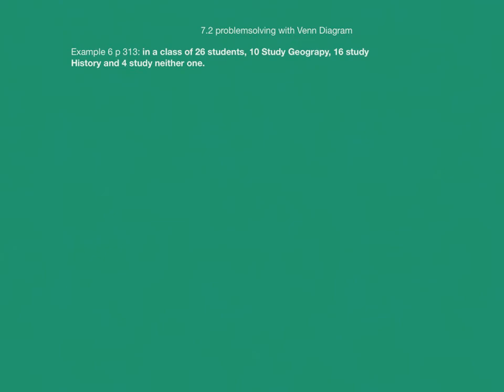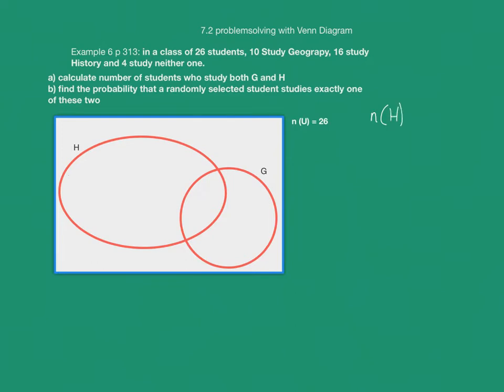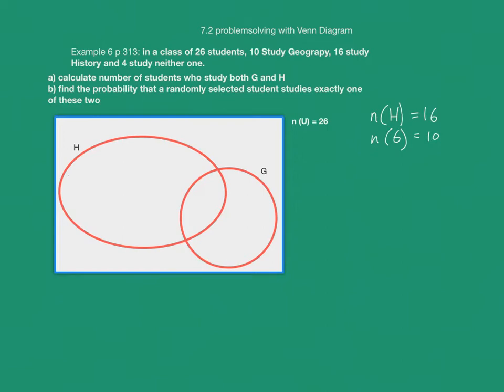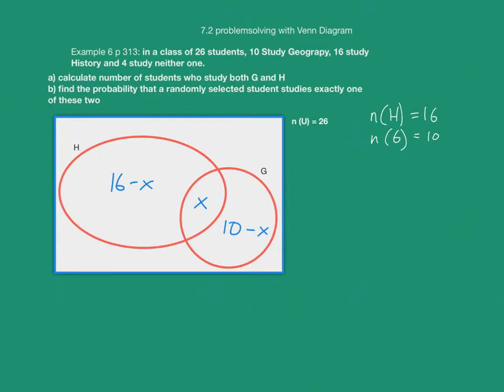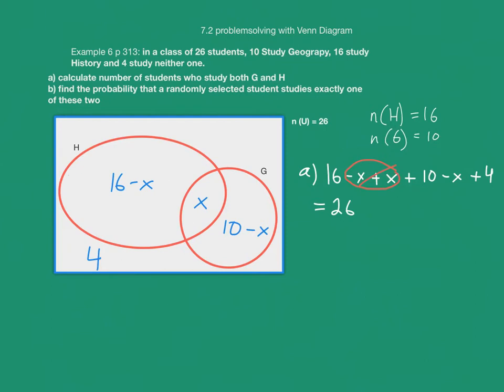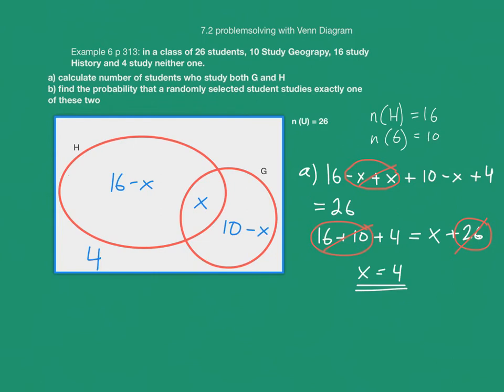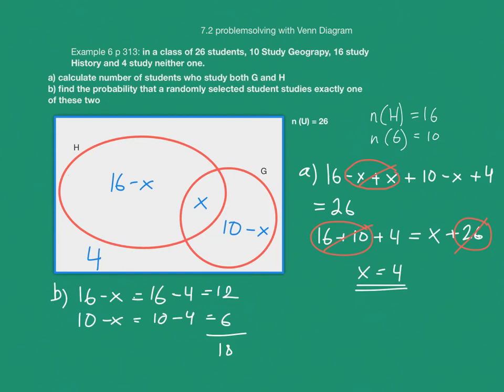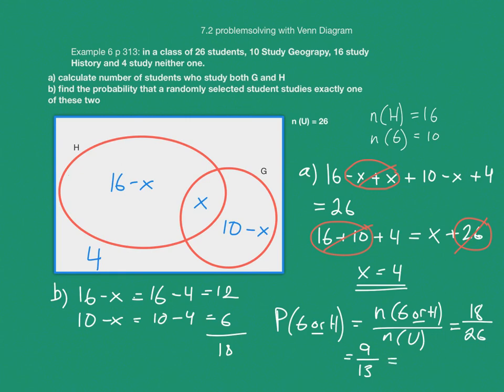7.2 problemsolving with Venn diagram pt 2